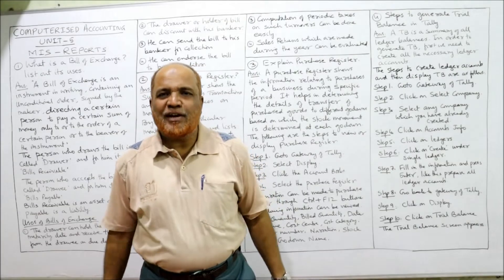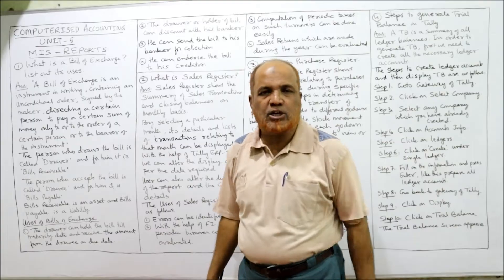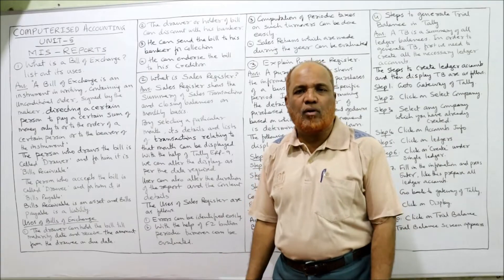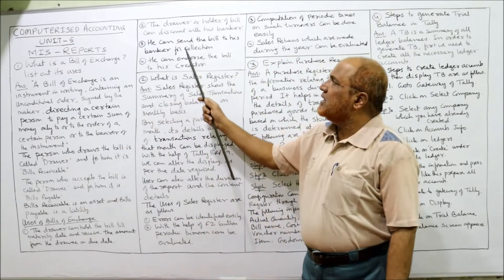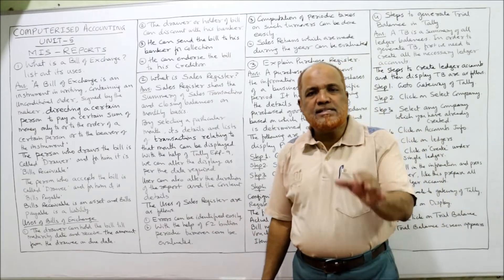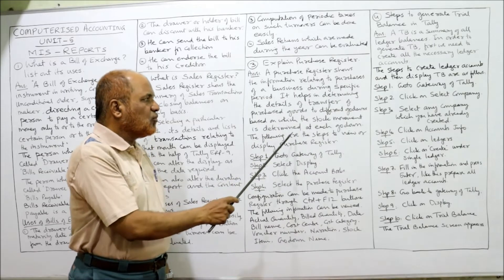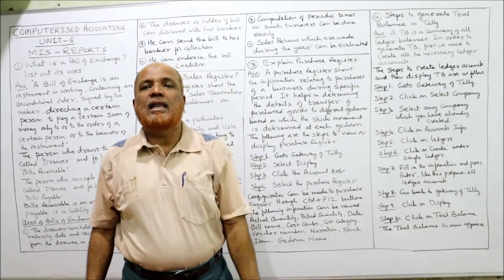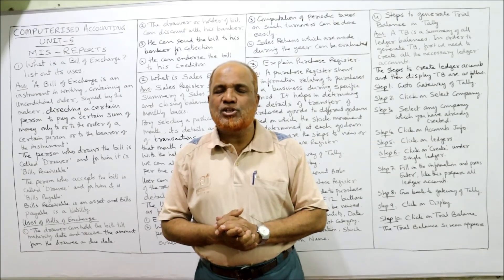Computerised Accounting I MIS Reports I Bills of Exchange I Sales Register I Purchase Register I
Computerised Accounting
MIS Reports
Bills of Exchange
Sales Register
Purchase Register
Steps to generate Trial Balance in Tally

I have explained in detail about the MIS Reports,  Bills of Exchange,  Sales Register,  Purchase Register and steps to generate trial balance in Tally.   Watch till the end to get a complete command on the topic of computerised accounting.